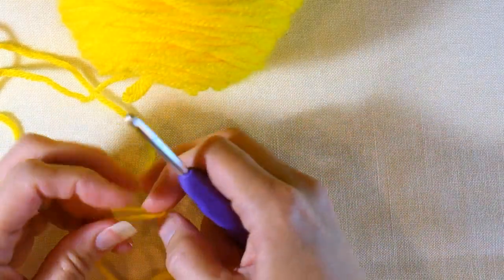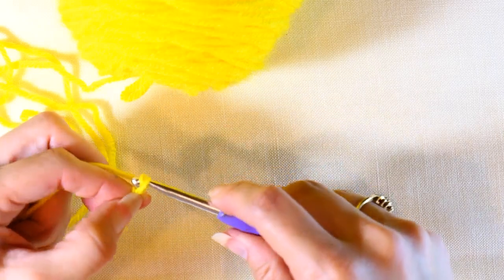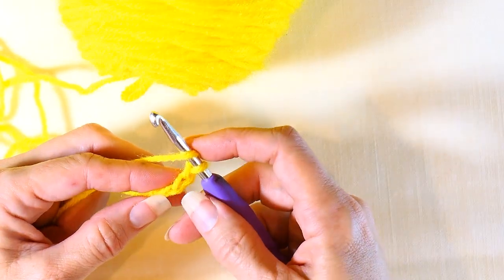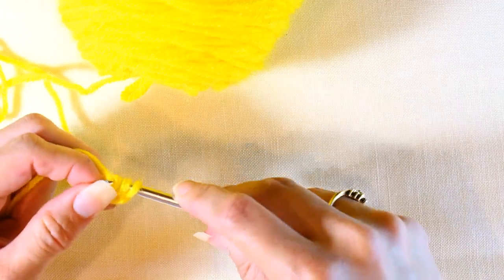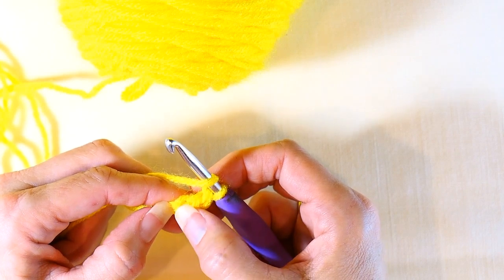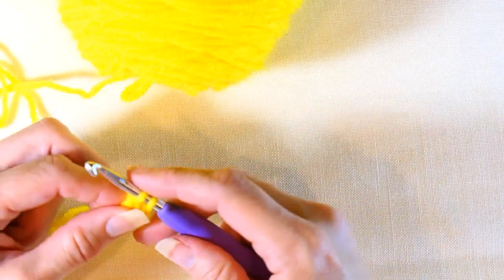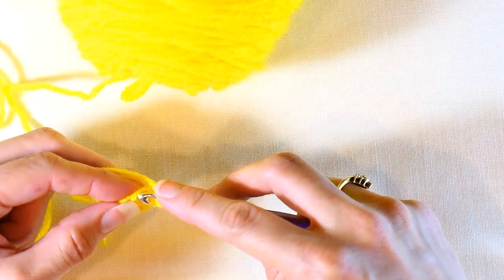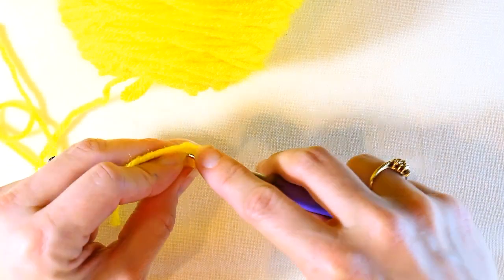How to Crochet A Chainless Double Crochet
This video shows you how to make a chainless double crochet.

Beginner Hooks
Ergonomic Crochet Hooks
PomPom Maker I Use